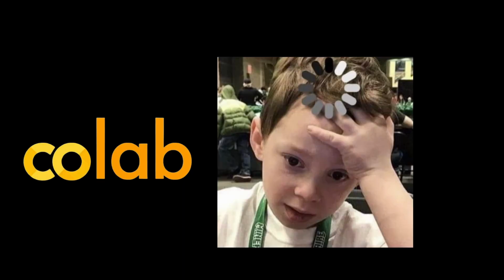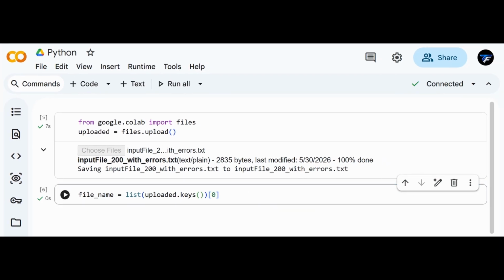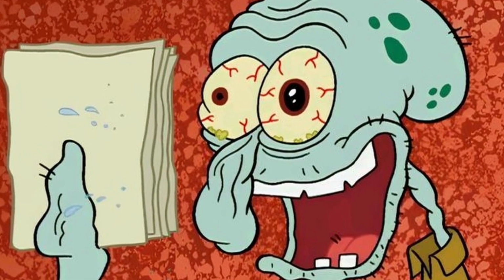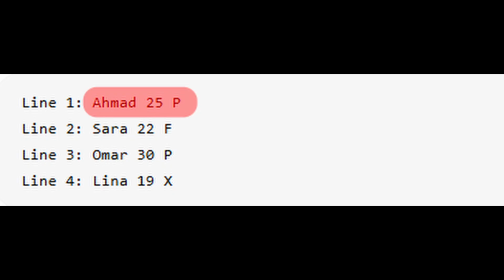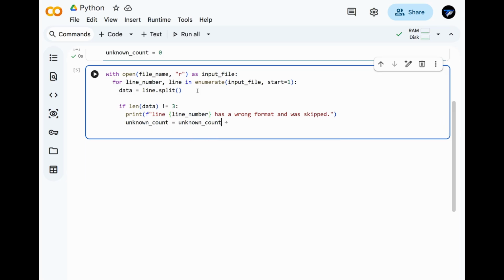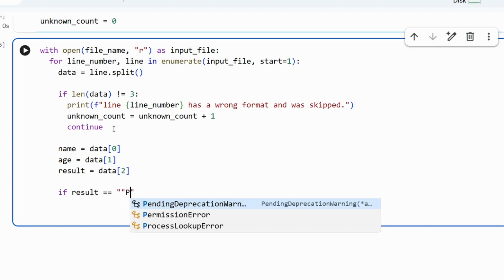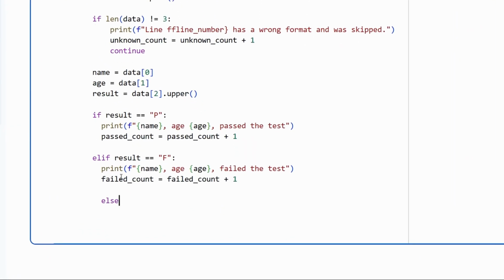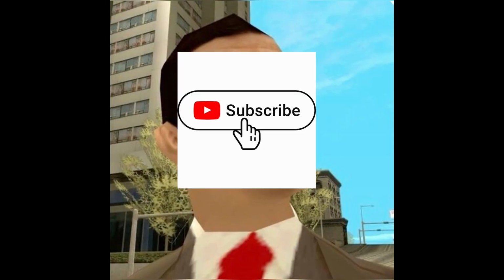I Gave Python a Broken File… and It Fixed Everything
In this video, we solve a real beginner-friendly Python problem using Google Colab.

Imagine you have a messy file from a driving school. Some students passed, some failed, some results are unknown, and some lines are completely broken.

Instead of checking everything manually, we make Python act like an inspector.

Python will:

Upload a file into Google Colab
Read the file line by line
Split each line into name, age, and result
Detect wrong or broken lines
Count passed students
Count failed students
Count unknown or invalid results
Print a clean final report

This is not just a normal Python file-handling tutorial.
This is a real-world Python automation project for beginners.

By the end of this video, you will understand:

files.upload()
open()
read mode "r"
with open(...)
for loops
enumerate()
.split()
if, elif, and else
continue
counters
f-strings
basic data validation

If you are learning Python and want to understand how code works with real files and messy data, this project is a perfect place to start.